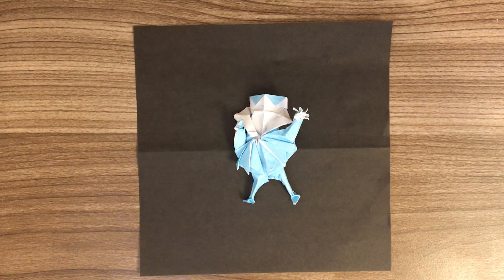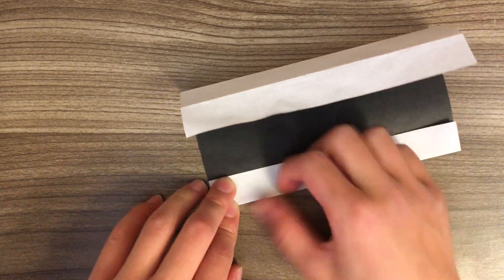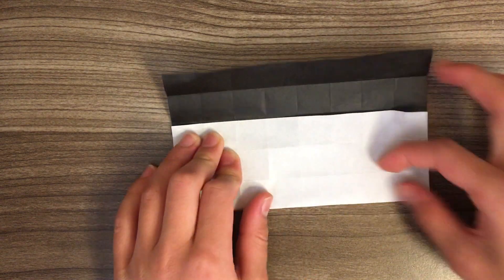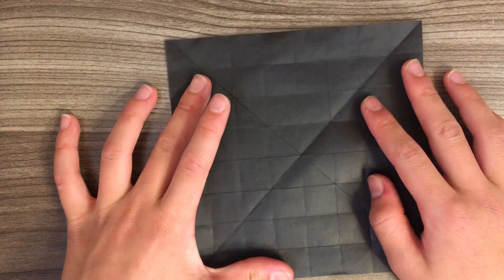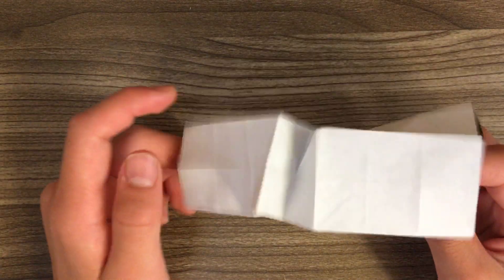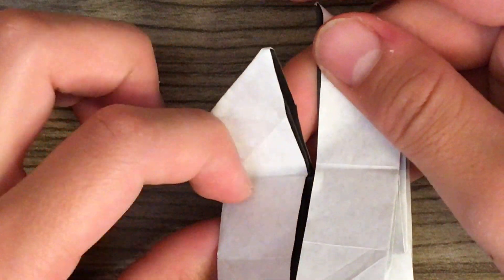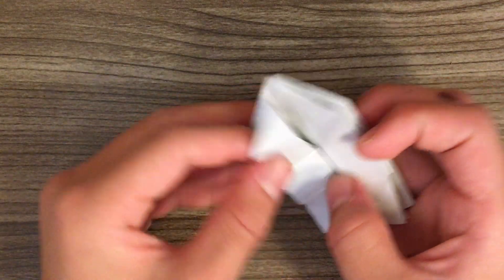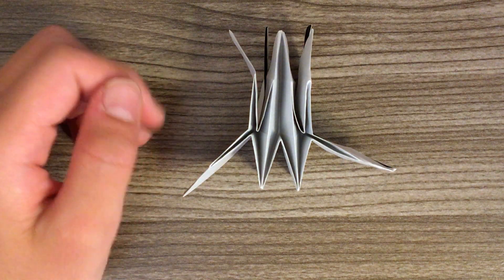How to Fold an Origami Skull and Crossbones (Part 1) - Designed by RZ Origami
Designed By: RZ Origami

Skill Level: High Intermediate
Types of Skill Levels: Easy, Simple, Intermediate, High Intermediate, Hard, Complex, Ridiculously Complex, Impossible

Recommended Paper: 6 x 6 inch thin sheet of white paper

This origami design came out pretty well, and I will be teaching this in two separate videos. This model is a nice design to hang around your house at Halloween, or simply used to scare the pants off your friends (I'm exaggerating, I don't think looks that frightening). Hope you enjoy folding it.

Here's an extra challenge: Change the back of the Skull and Crossbones (The base of the model), to another color, this process is also known as color change.